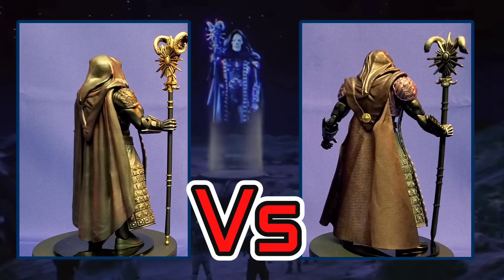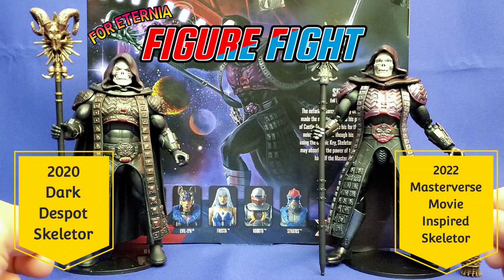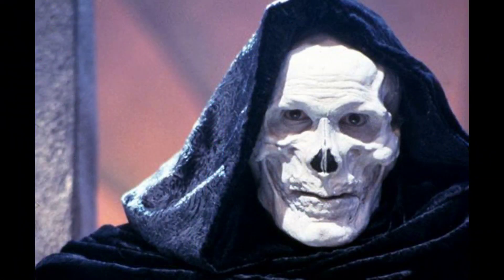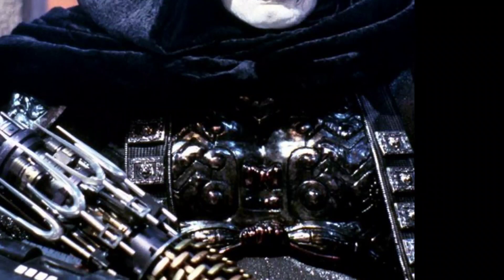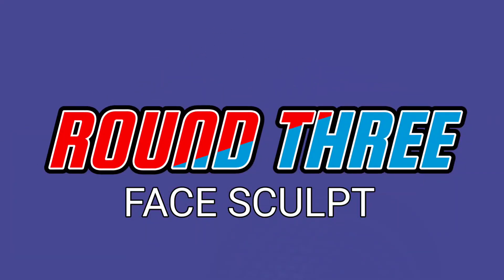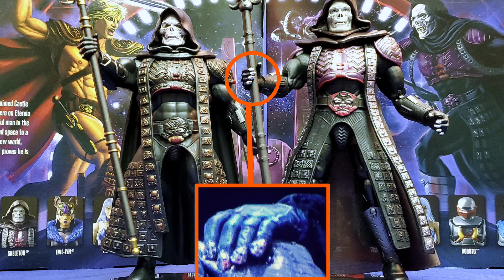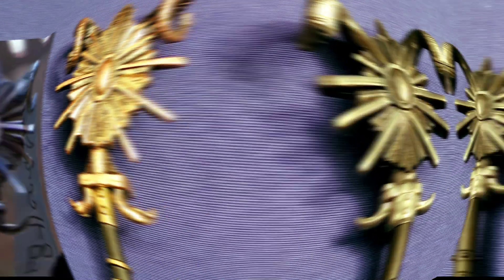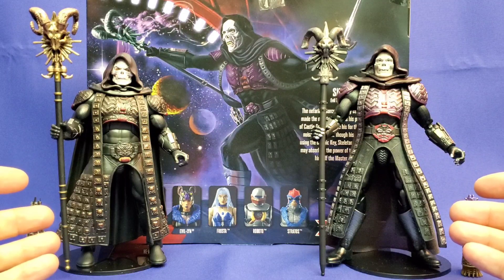FOR ETERNIA - FIGURE FIGHT Masterverse 1987 Movie Inspired Skeletor vs Super7 Dark Despot Comparison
Welcome to the For Eternia FIGURE FIGHT, where we compare two action figures in various rounds of categories, until one is proclaimed victorious.

In today's match, it's the Lord of Destruction versus the Lord of Destruction when host AJ compares the 2020 Super7 Dark Despot Skeletor Classics figure with the 2022 Masterverse Masters of the Universe Movie Inspired Skeletor.

Who will win? Watch and find out!

And be sure to visit us at ForEternia.com for all the latest news and content.